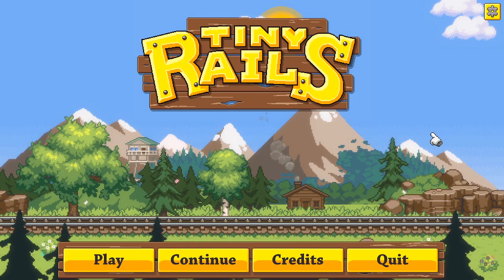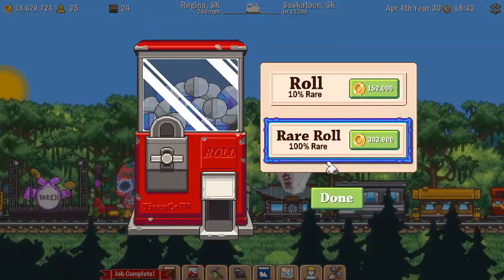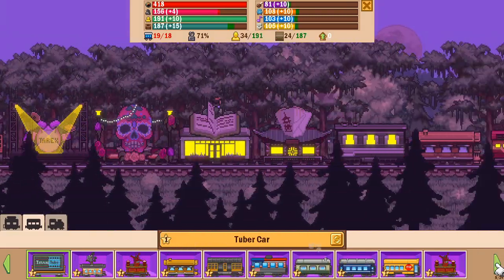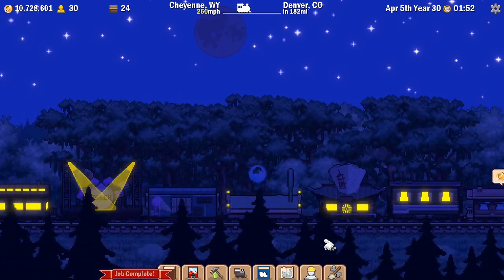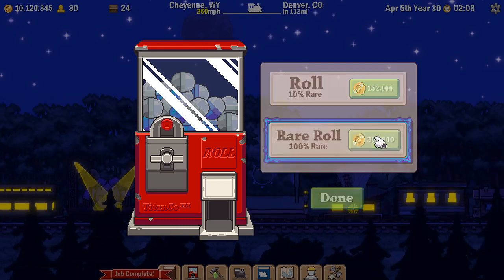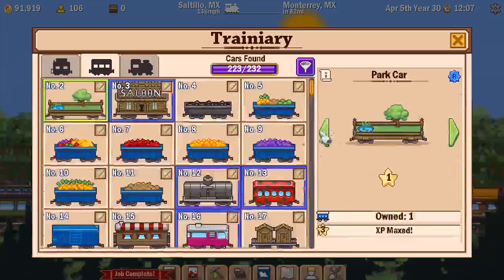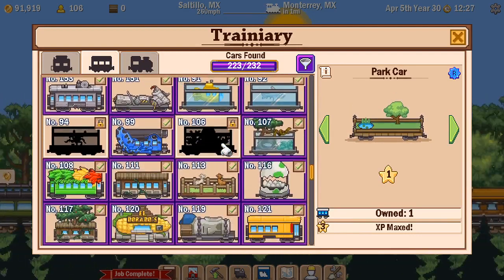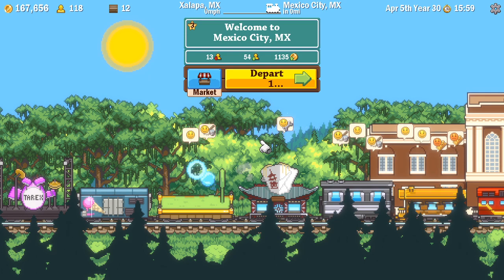Tiny Rails #135 - The End. For Now.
Welcome To Tiny Rails.

The End is here, after more than 2,000 hours of playing.
I have completed everything I can, and now just need to find a few more cars to find them all.

I will come back to this game when updates occur, but for now this is the end of the series.
I hope you enjoyed the series and it showed how much fun this game is to play.

Game Description:
Manage your train company from modest engine to multi-car masterpiece in this immersive, world-spanning game from Tiny Titan Studios. Deliver passengers and cargo across the world, while upgrading and customizing your train cars to become the ultimate railroad tycoon!

Your grandfather has handed down his train company and it's up to you to expand your modest regional operation around the world. Upgrade and customize your train while unlocking new stations, delivering passengers and trading supplies! Encounter rival train companies, meet interesting characters and snap iconic global landmarks in their pixel glory in this relaxing casual sim game!

Additional Info:
Title: Tiny Rails
Genre: Adventure, Casual, Indie, Simulation
Developer: Tiny Titan Studios
Publisher: Tiny Titan Studios
Release Date: Aug 8, 2017